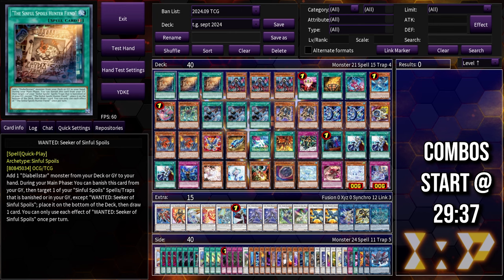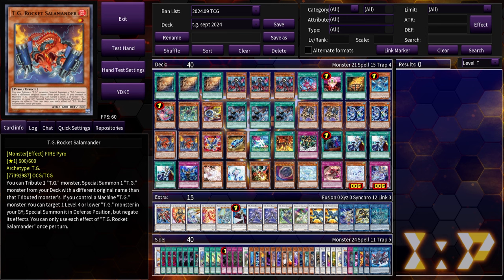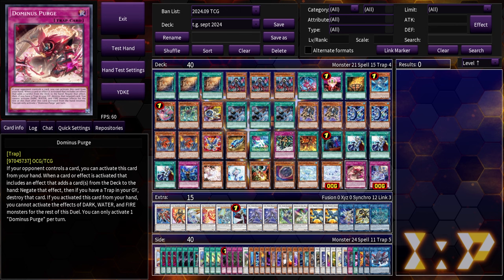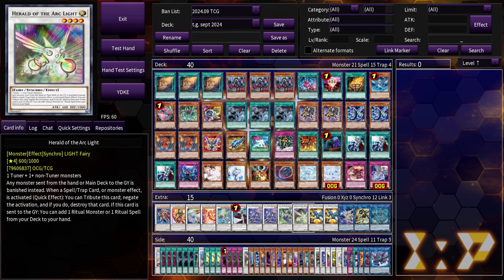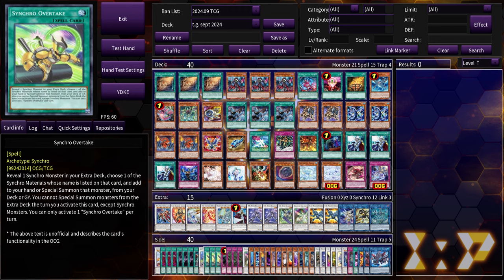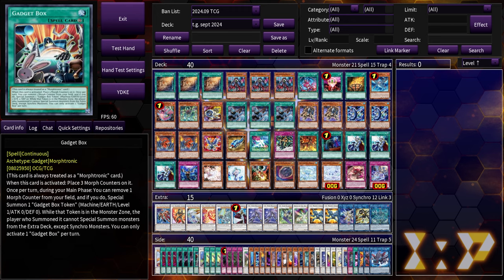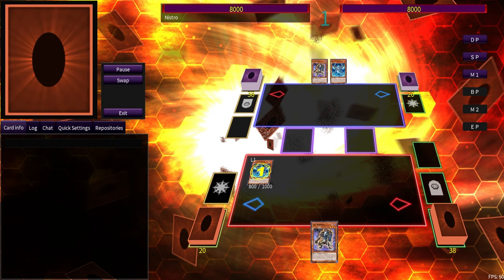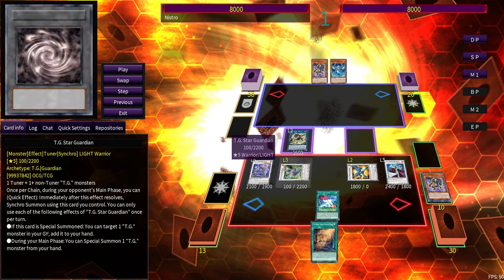T.G. Warwolf Optimizes T.G. Snake-Eyes - Deck Profile + Combos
Back to your regularly scheduled combo video content, starting up with T.G.'s, now without Calamity or Baronne, but still thriving.

0:00 Deck Profile
29:37 Ash 1 card T.G. Bread + Butter
37:02 Wanted Poster/Diabellstar + T.G. Warwolf (Nib Proof)
40:14 Ash + T.G. Warwolf (SP + Herald - Still Nib Proof)
41:40 Ash + T.G. Limiter Removal
45:34 T.G. Engine End Board
49:33 T.G. Glaive Blaster + Halberd Cannon Line